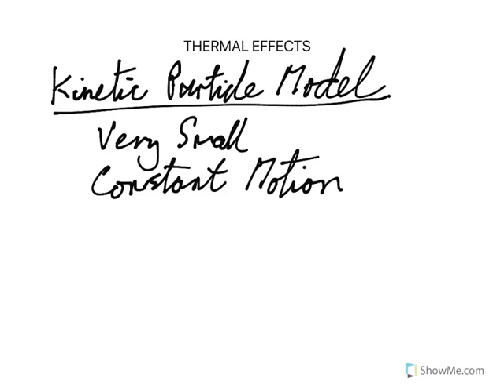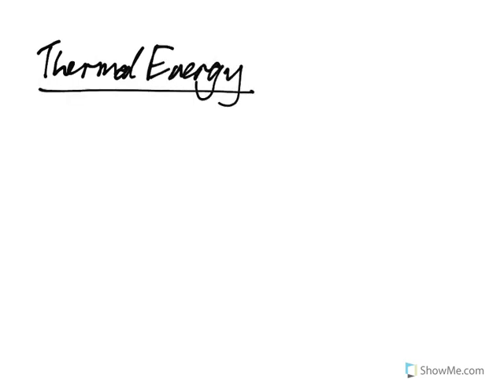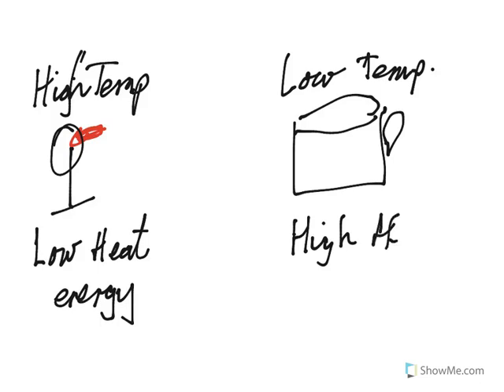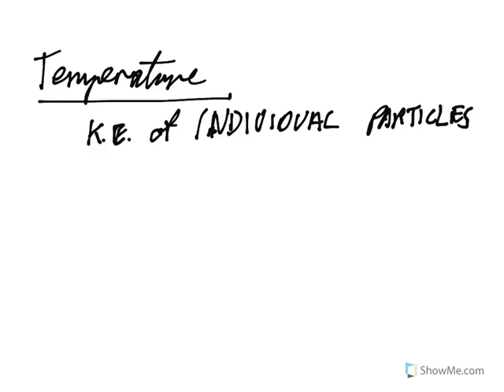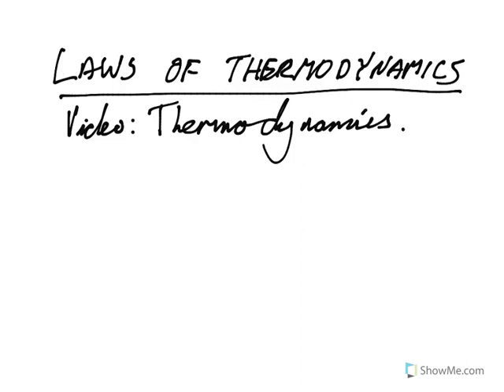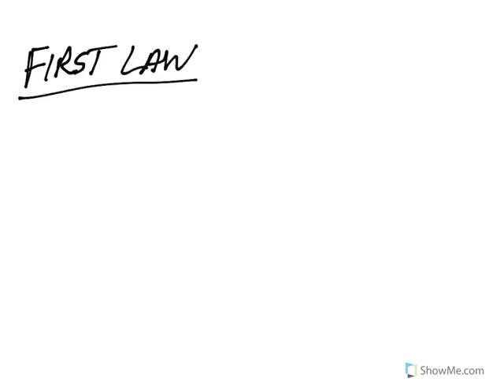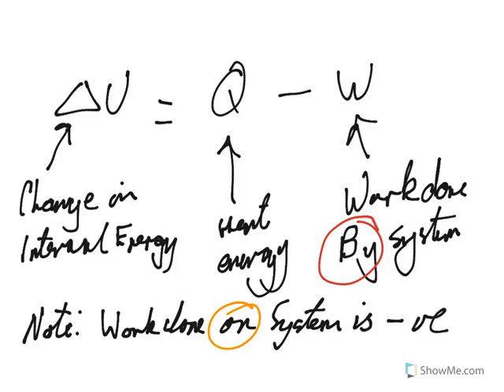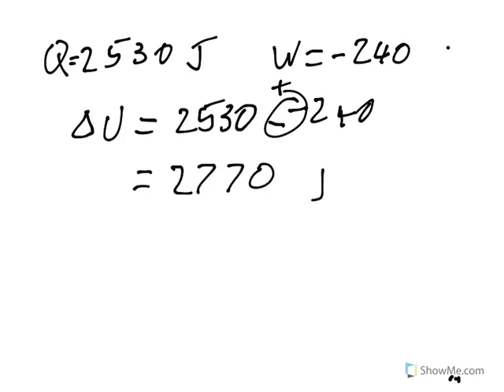Lesson 1 - Definitions, Laws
Definitions, 0th and 1st Laws of Thermodynamics, Physics, VCE